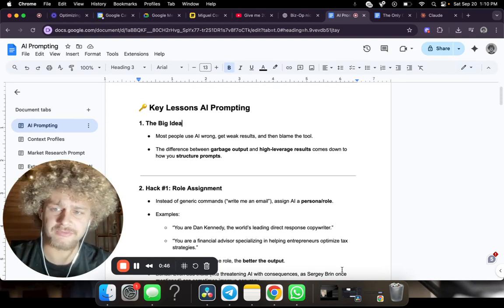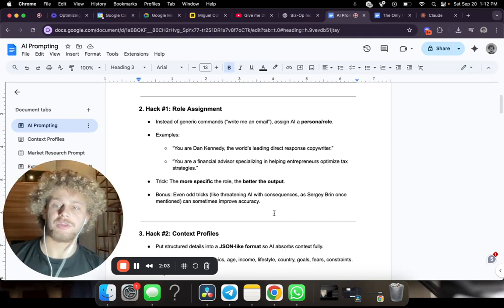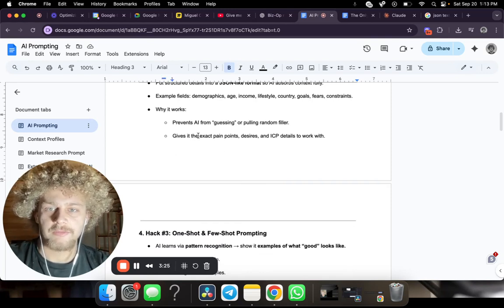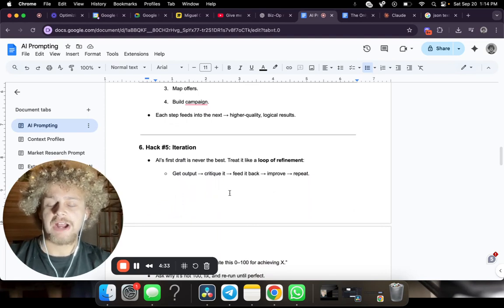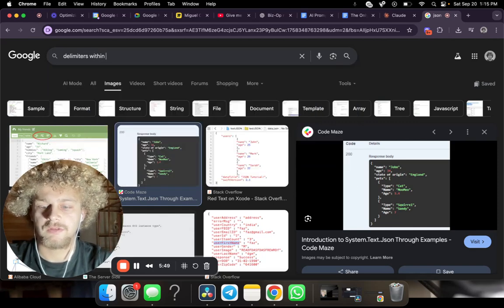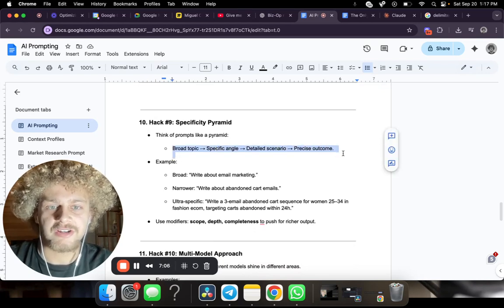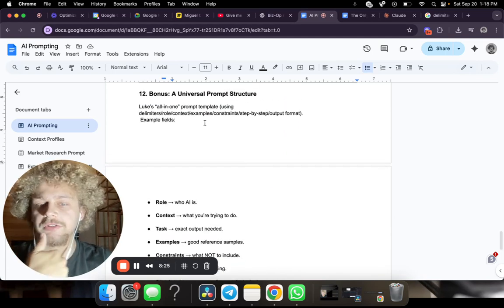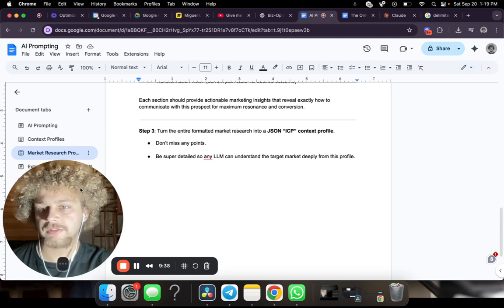f*ck it. ai is broken. heres how to 100x your ai output (in 11 minutes)